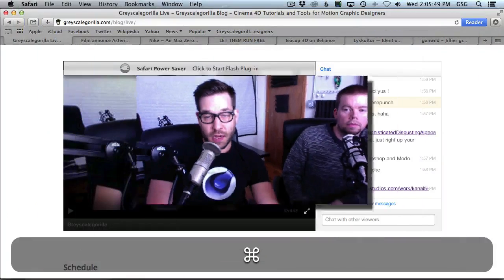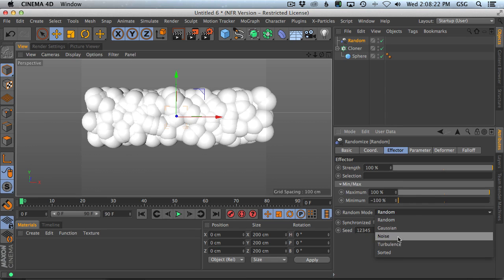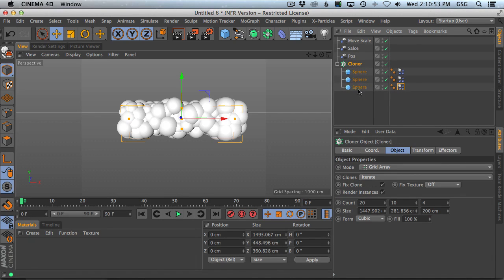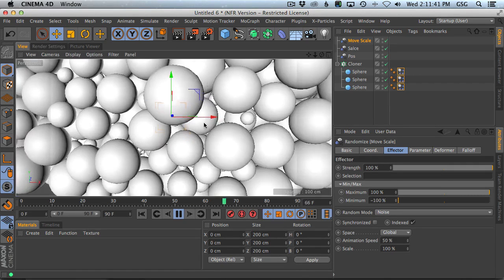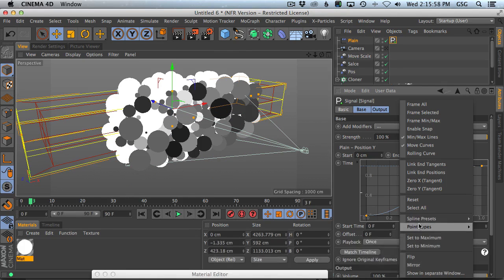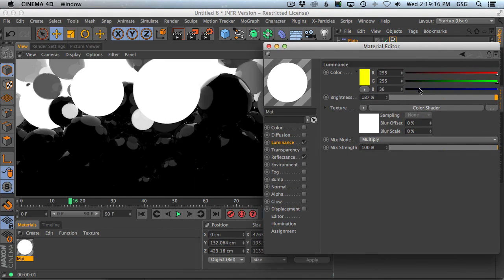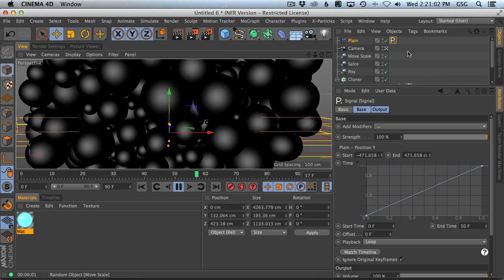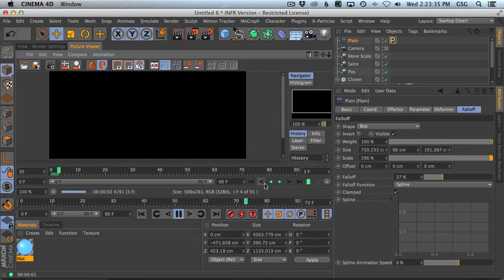Cinema 4D Tutorial - Make This Dynamic Glowing Sphere Animation in Less Than 20 Minutes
Make A Dynamic Shiny Sphere animation super fast in this Cinema 4D Video.

In this very fast but fun AskGSG, Nick and Chris answer a question from lowlandet about how to make this classic shiny sphere look using Mograph and The Color Shader. It's an effect we have done before on Greyscalegorilla for sure, but we took it as a challenge to see how fast we could make it in Cinema 4D. Hey, it's not my fault Shiny Spheres look SO GOOD!